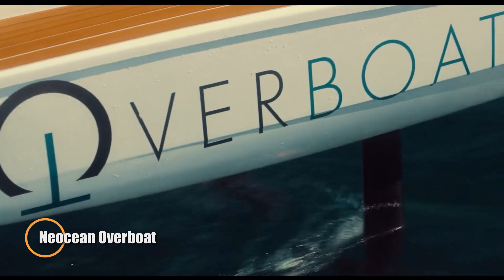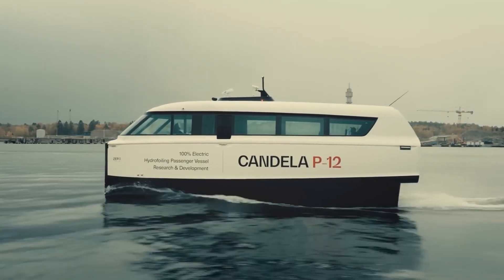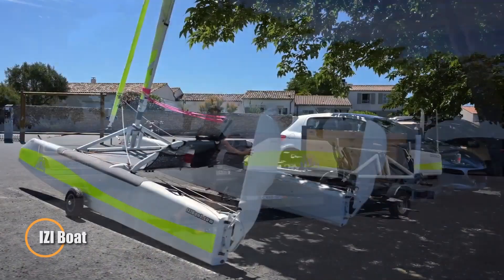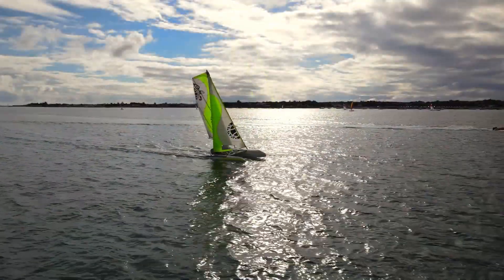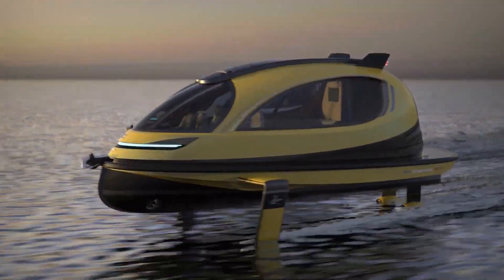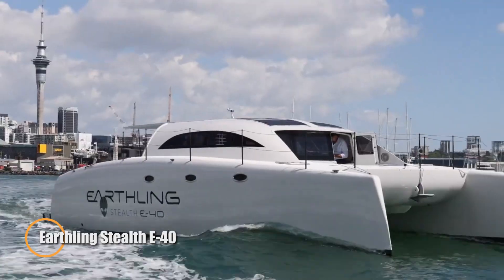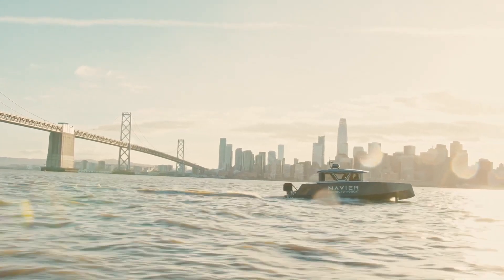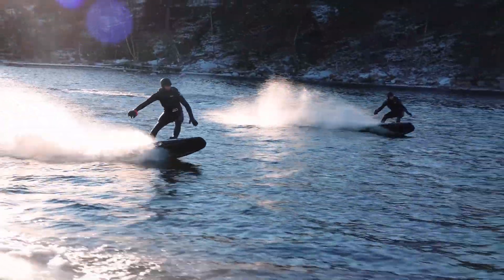MIND BLOWING WATER VEHICLES YOU NEED TO SEE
Dive into the world of incredible watercraft with our latest video! From futuristic hydrofoils to luxury yachts and high-speed jet skis, these mind-blowing water vehicles are sure to amaze you. Discover the innovation and technology behind these marvels of engineering. Don't miss out on these incredible rides!

00:00 - Neocean Overboat
01:21 - Candela P12
02:23 - Kormaran K7
03:28 - IZI Boat
04:31 - Aqua Jet Dive H2
05:31 - Jet Capsule GT-F
06:38 - Regent Seaglider
07:47 - Earthling Stealth E-40
08:51 - Navier's Electric Flying Boat
09:51 - Awake RAVIK S 22